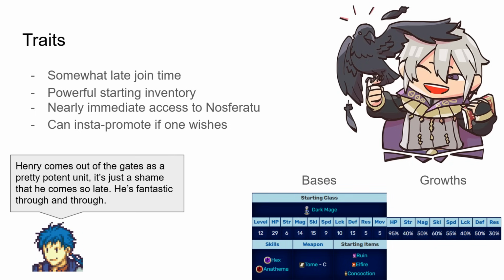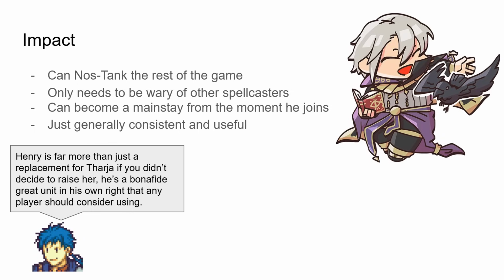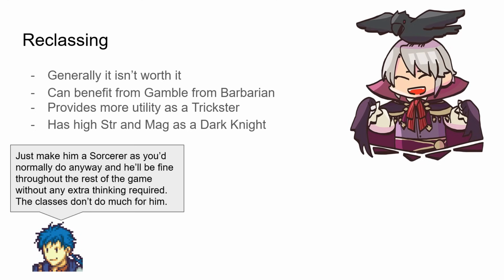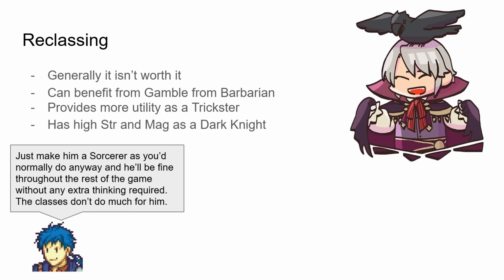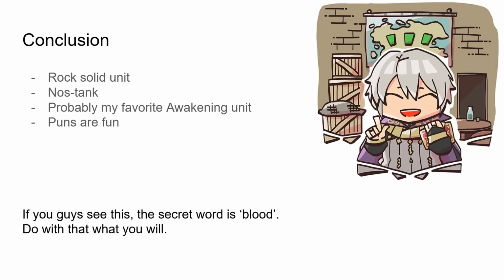A PowerPoint About Henry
Welcome to yet another episode in my Fire Emblem character PowerPoint series. This time, we're looking at Henry from Awakening, a unit who happens to be one of my favorites. What do you think though? Feel free to let me know your own thoughts in the comment section down below!